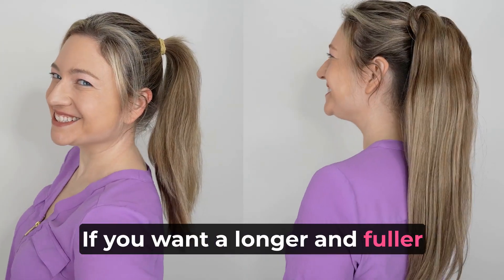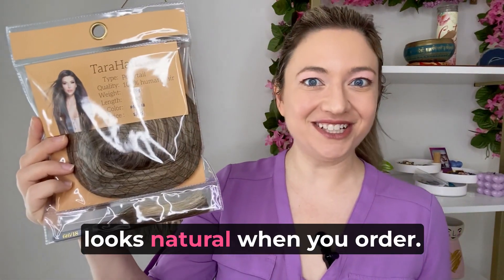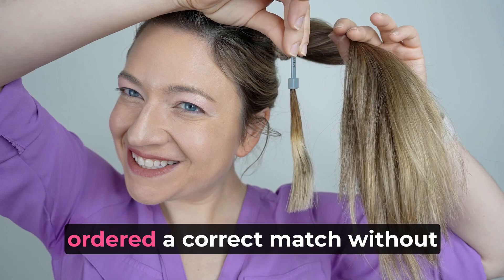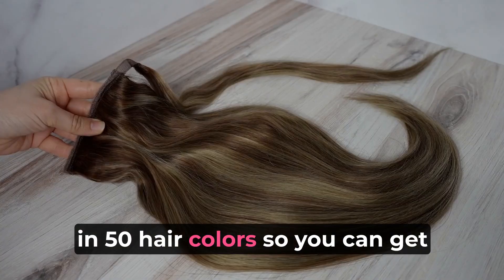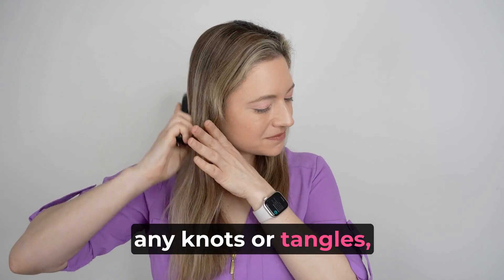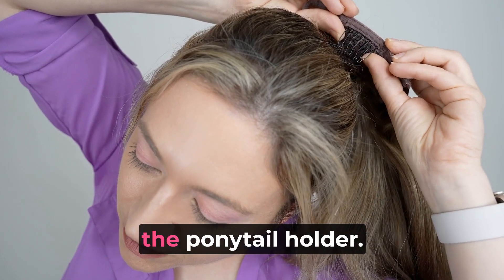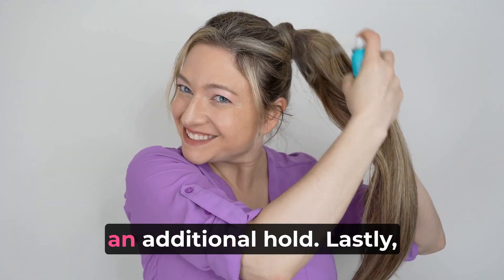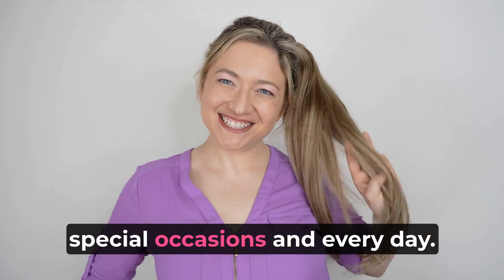Instant Glam: Discover the Magic of Easy-to-Use Ponytail Extensions!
✨ Transform your look instantly with ponytail hair extensions Easy to wear and remove 🎀, these extensions are perfect for adding length, volume, and fullness to your natural ponytail. Ideal for any occasion, from special events to everyday use 🌟. Explore the Tara Hair brand for affordable, high-quality extensions that promise minimal shedding and tangling, offering a natural look with a wide range of colors and lengths to choose from 🌈. Available in 14" to 22" and in 50 vibrant colors.